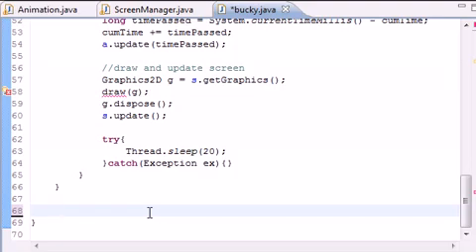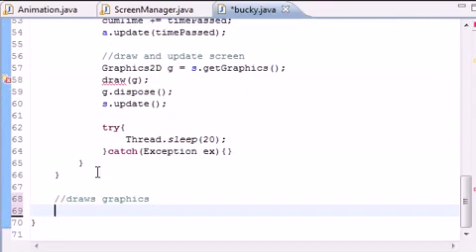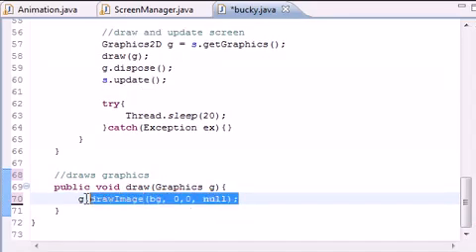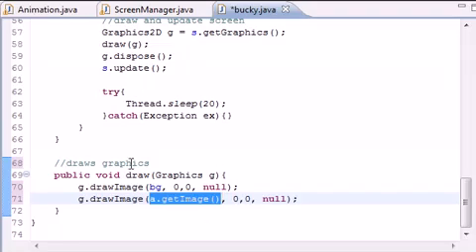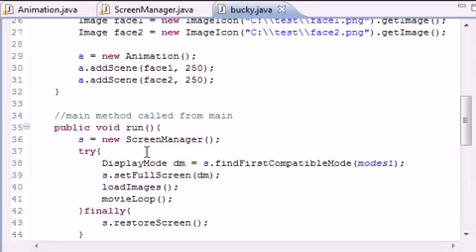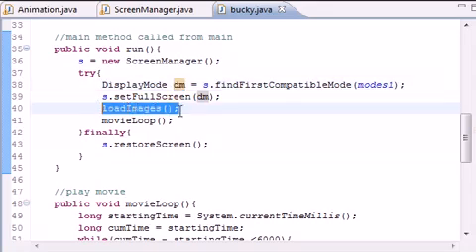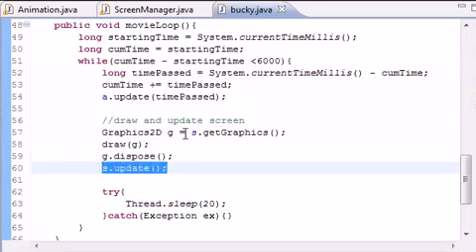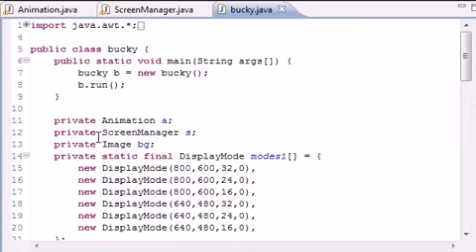Java Game Development 22 Finishing the Perfect Animation